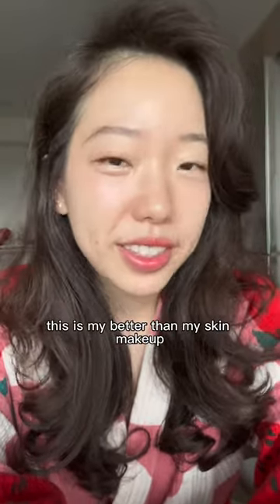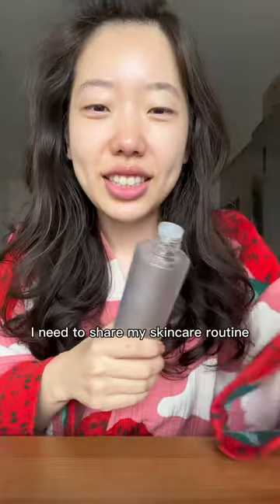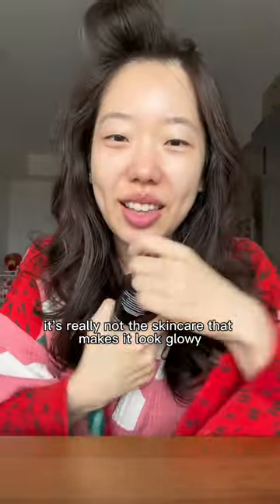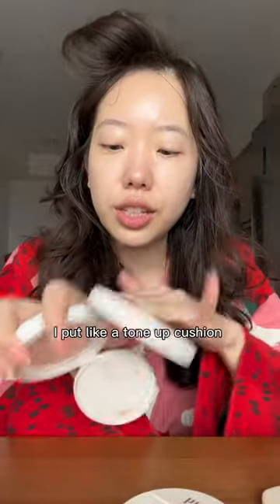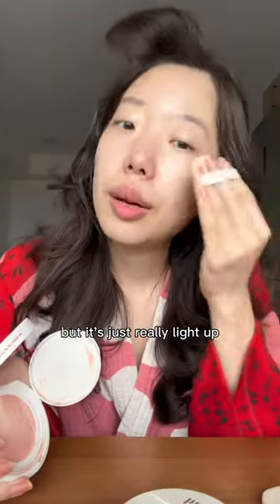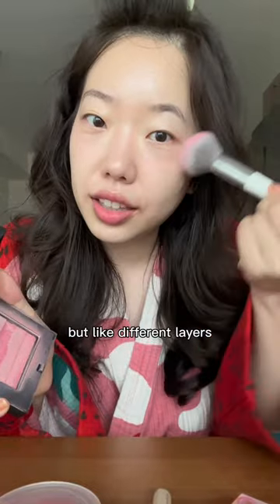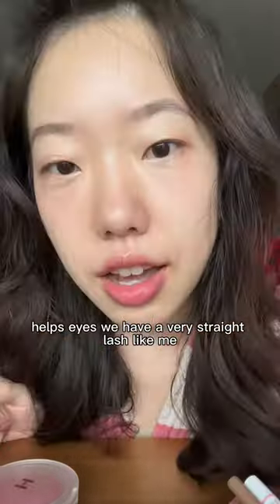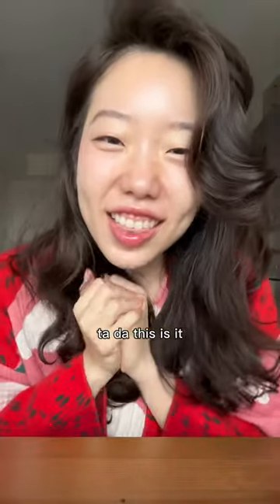My most asked question recently so here is my better than my skin but natural make up 🍓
here is my tips and tricks after seeing a lot of videos and testing on my face 😂 let me know if there is something you also want me to share